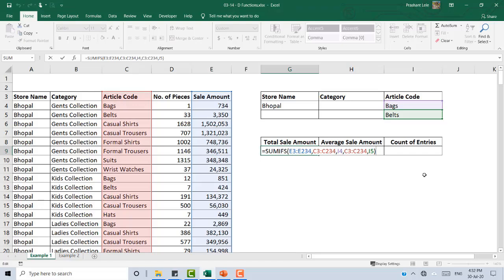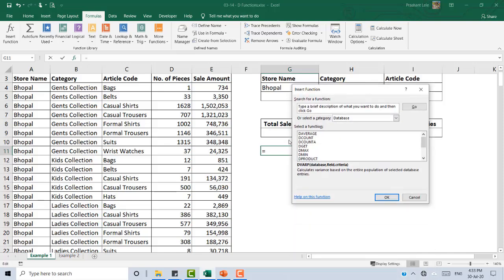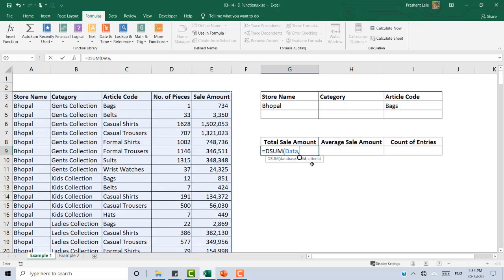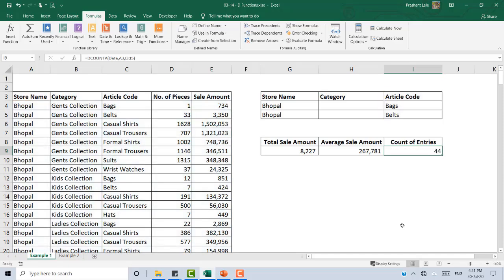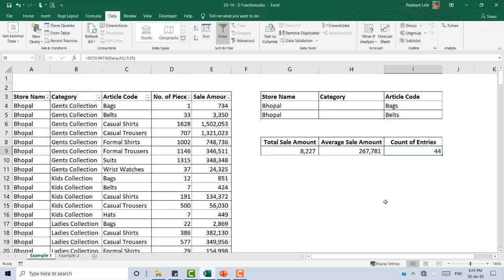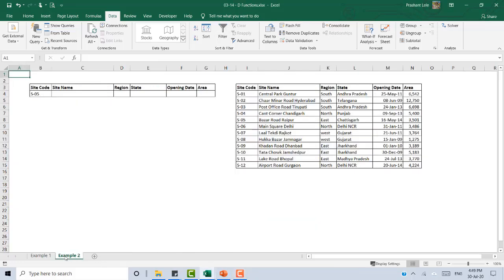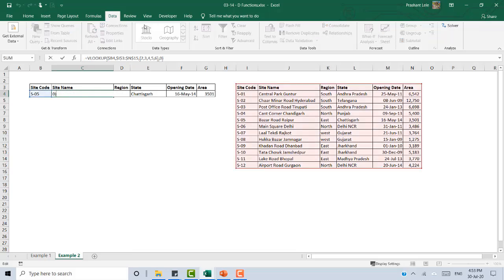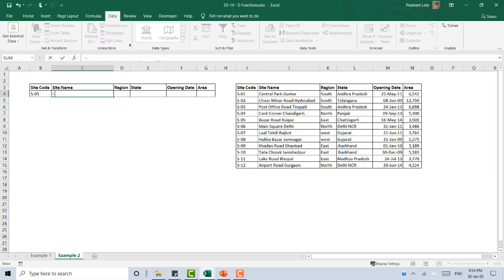Excel Database Functions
Learn about an Excel's less know set of functions called 'D' Functions or Database functions.